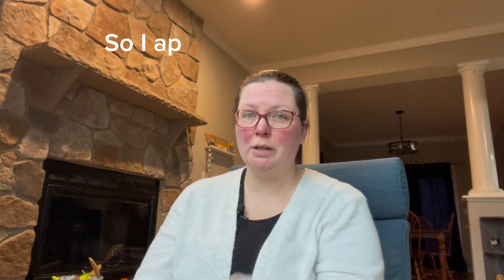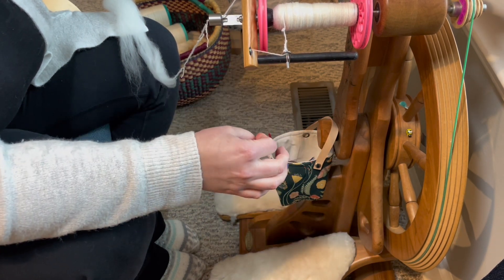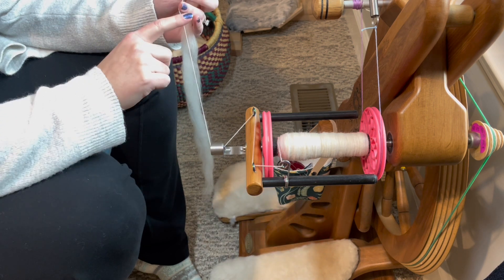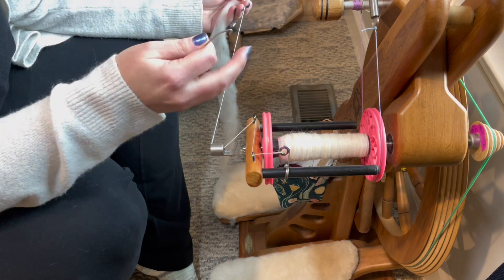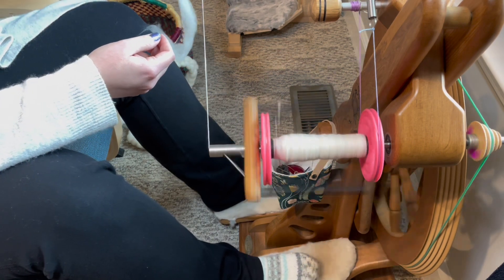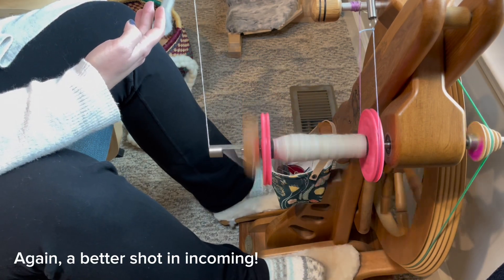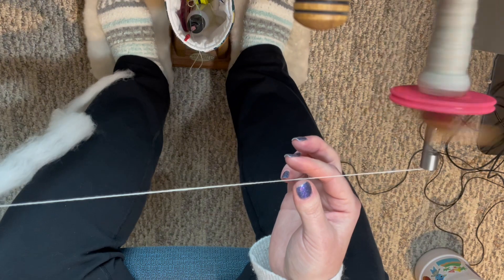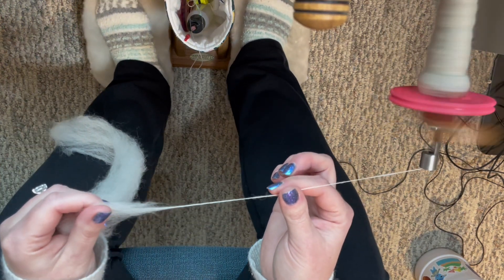Episode 24.5 Spinning Longdraw on a Spinning Wheel!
Join Spinning Sara as she walks us through her method of spinning longdraw on a spinning wheel. In this episode, Sara spins longdraw using carded fiber on a treadle wheel. Watch as she explains wheel set up, proper fiber preparation, treadling with drifting speed and more!

Seen in this video:

Electric Carnation yarn gauge

Hipstrings Micro Precise Spinners control card